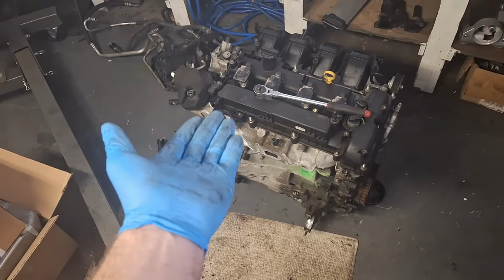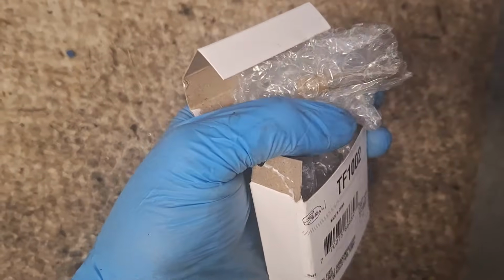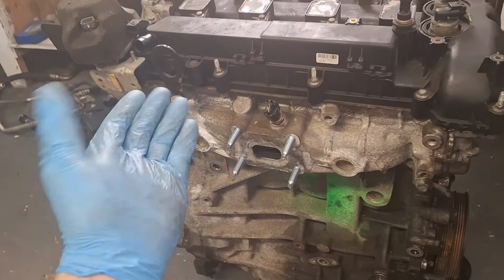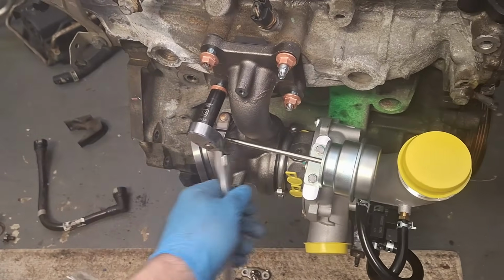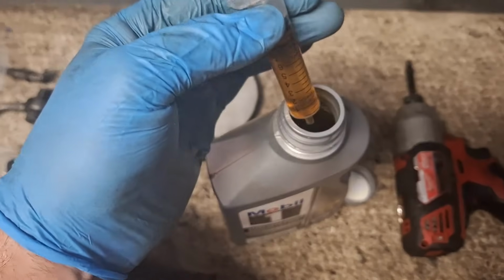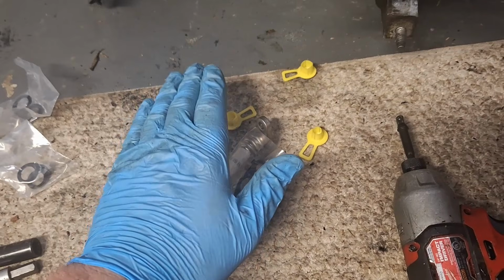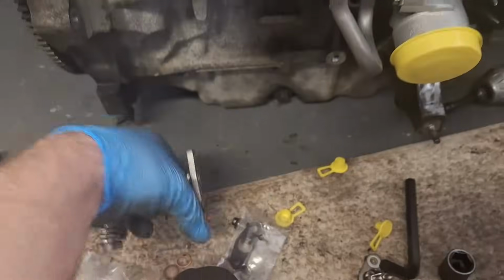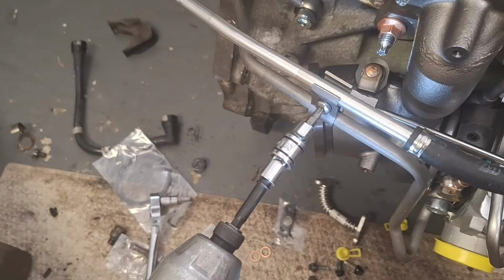Turbocharger Installation | Ford 2.0 Ecoboost (Focus ST, Escape, Fusion, MKC, MKZ)